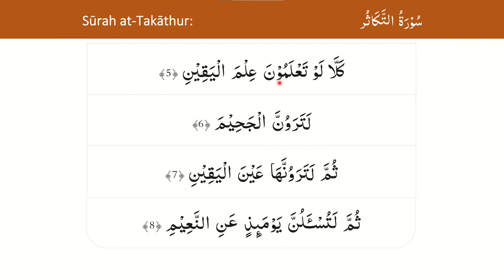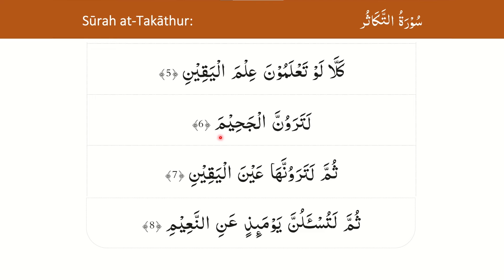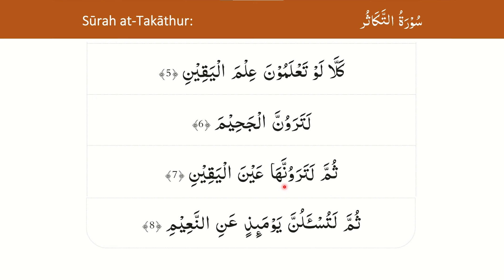Level 5 | Sūrah at-Takāthur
This a series of webinars that supplement our Surah book, Short Surahs.

The aim of this series of webinars is to communicate recitation of Surahs with accuracy and correct pronunciation and where applicable highlight common errors that are made whilst reciting Surahs.

It is an invaluable resource for pupils, parents and teachers.

Pupils and parents are strongly advised to watch the webinars when memorising and revising Surahs.